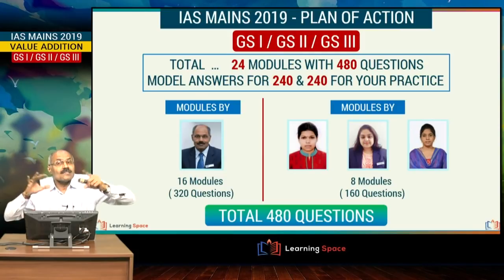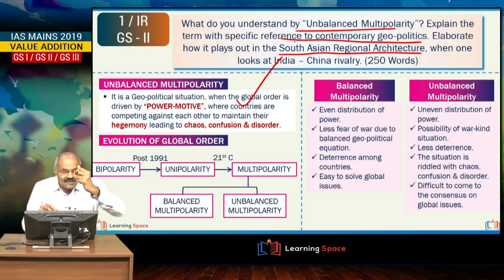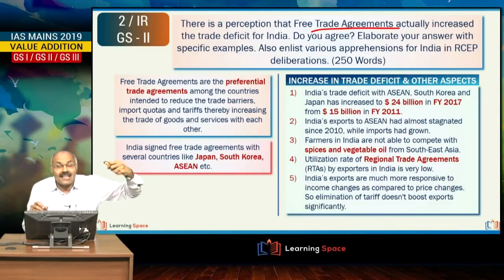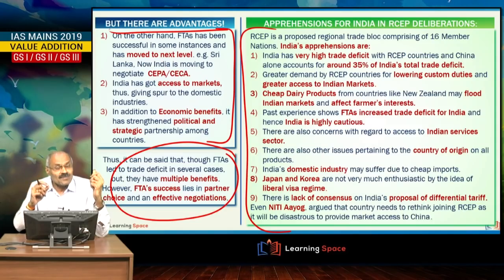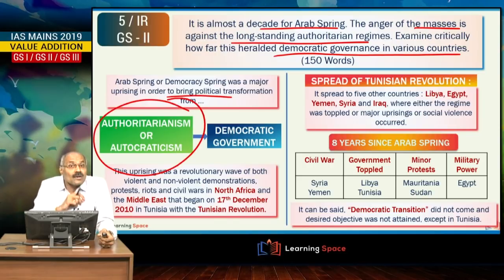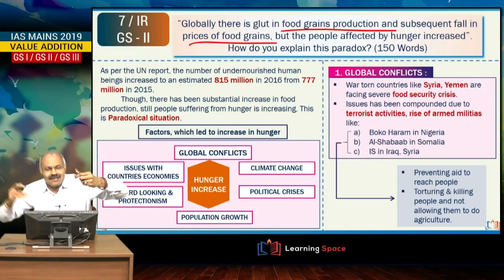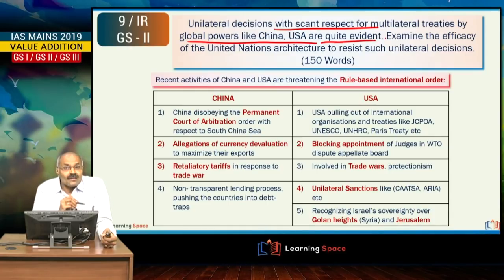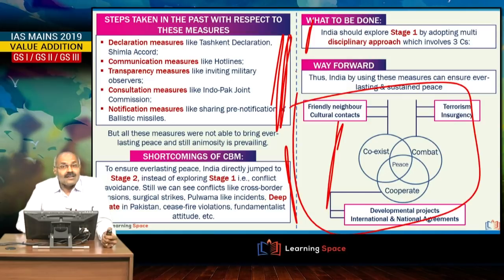UPSC Mains 2019... GS II - Value Addition - Module 1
As part of the promised value addition series for UPSC Mains 2019, this video discusses questions along with sample answers in International Relations. The answers given are for representational purposes only and the students may draft their answers based on the inputs given.